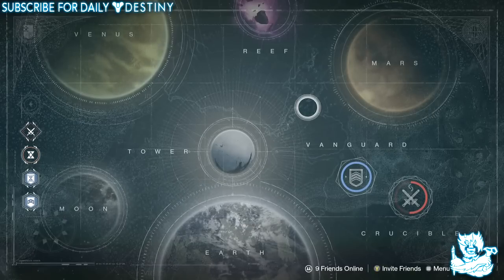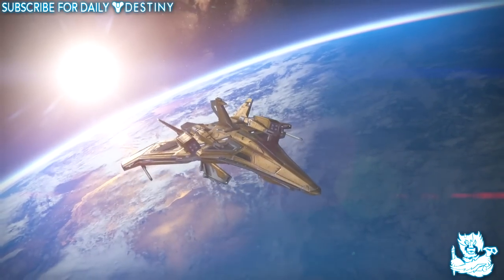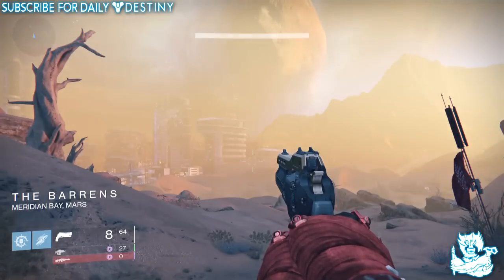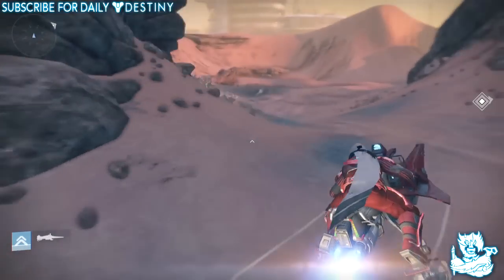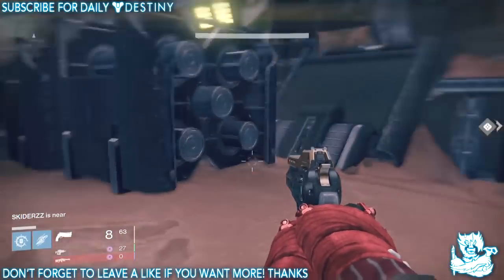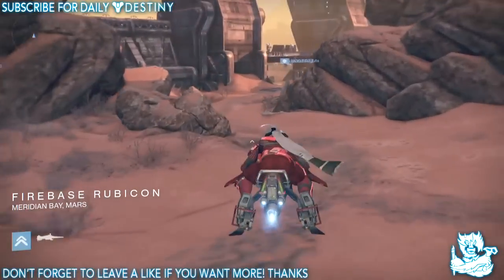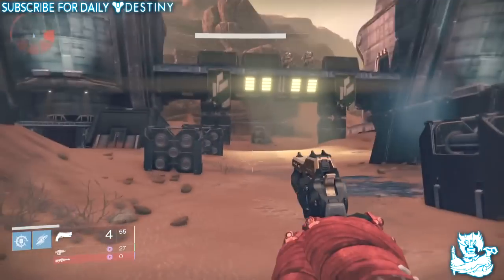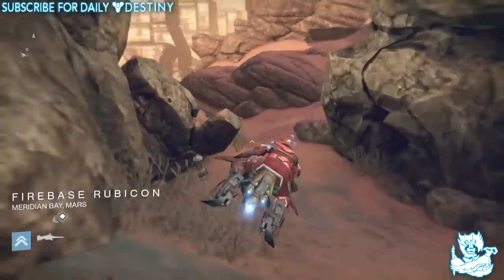Destiny: Best Relic Iron Farming Spot / Run (Unlimited Relic Irons - Mars)